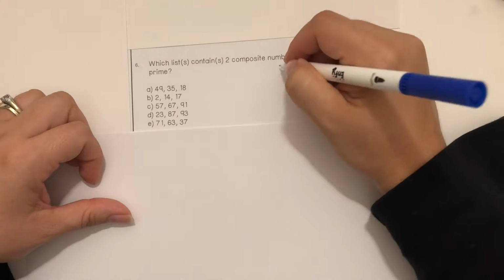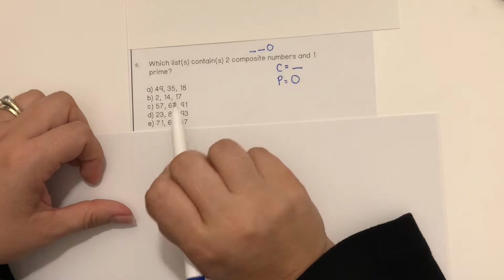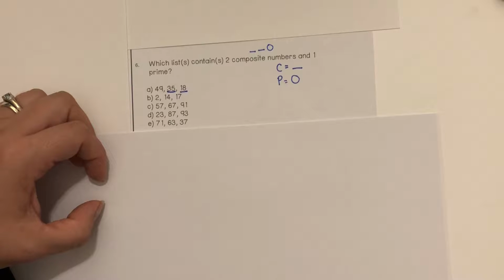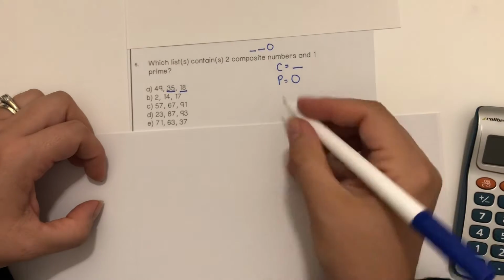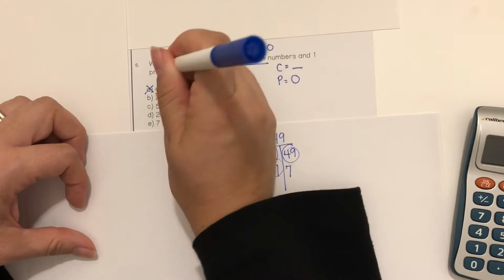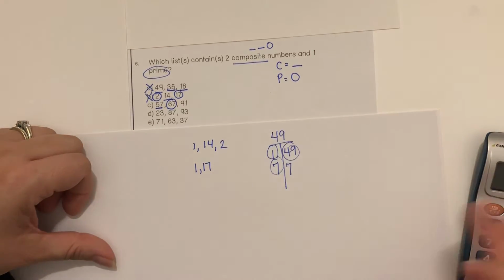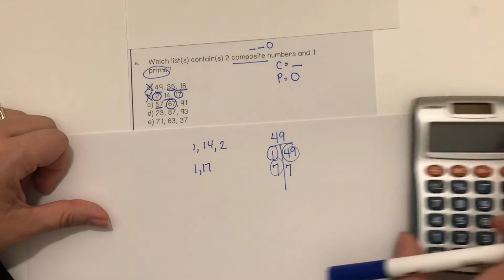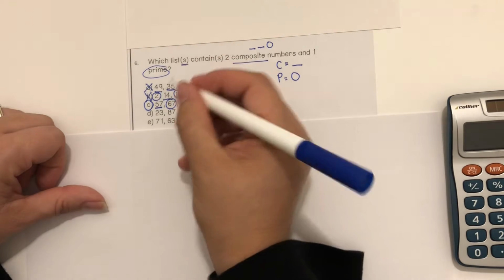Prime and composite-try it 6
Math how-to